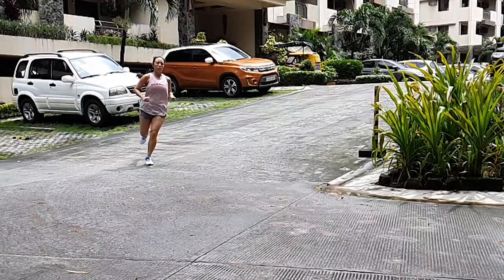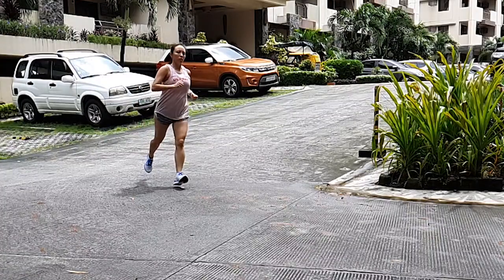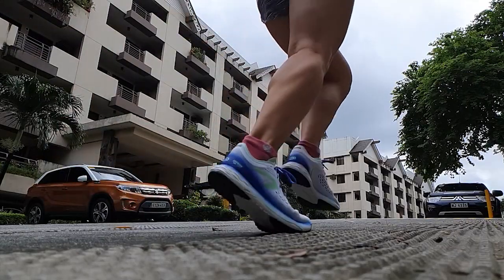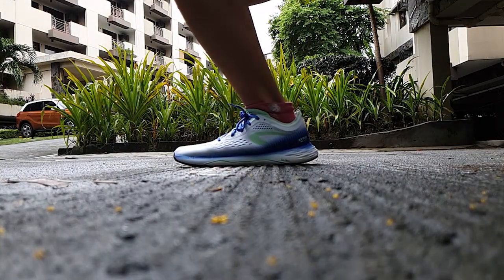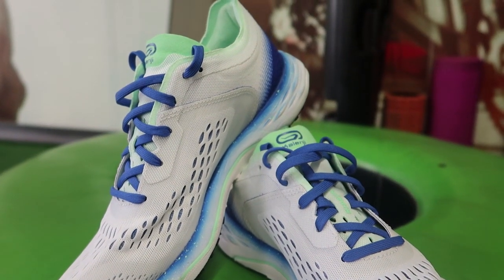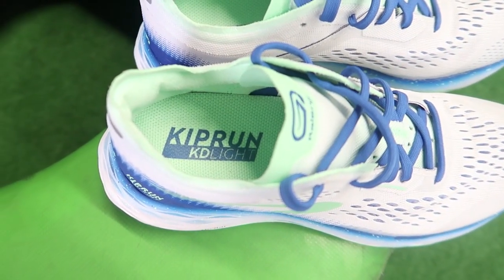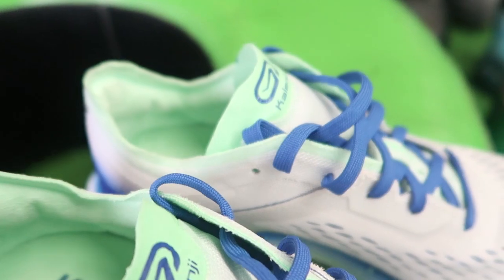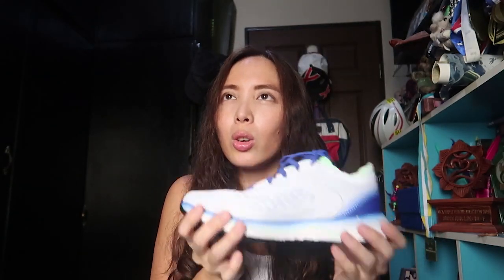Kalenji Kiprun KD Light Running Shoe Review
I took the Kalenji Kiprun KD Light out using Decathlon's free product testing program to see if I liked its breathable upper, cushioned yet responsive midsole, and grippy outsole.